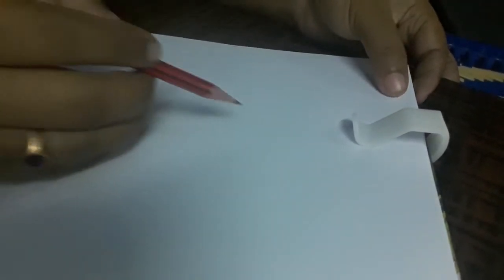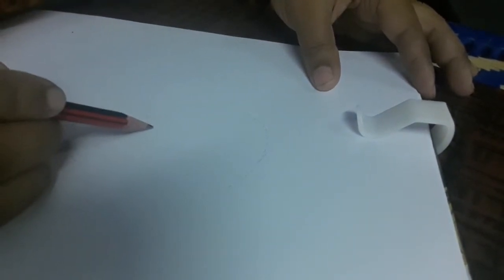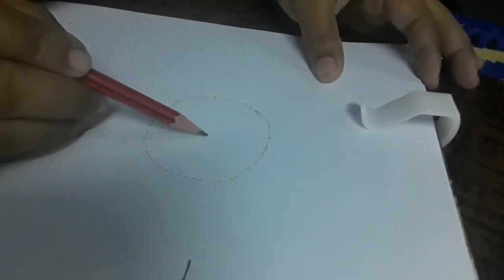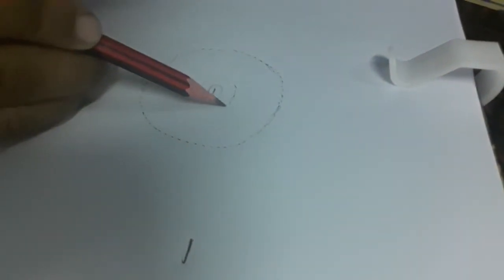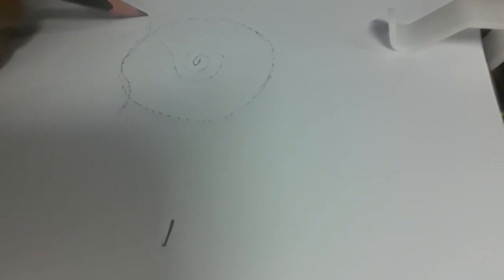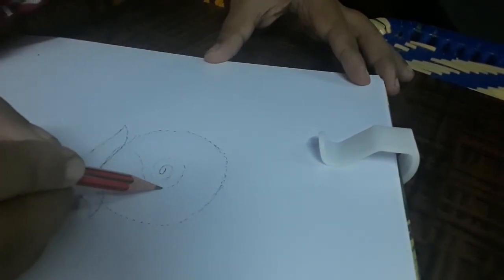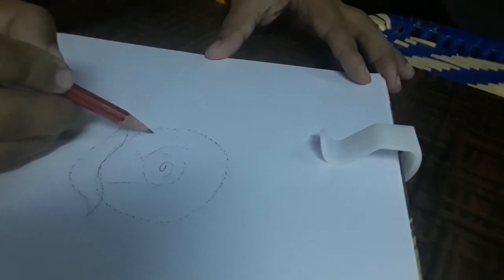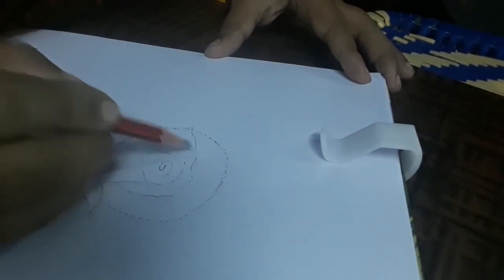M.J.P.B.C.W.RES.GIRLS SCHOOL, NERAWADA ZEENATH SULTANA ART TEACHER.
sketching nd shading a rose flower.